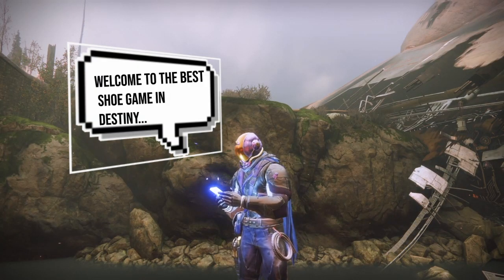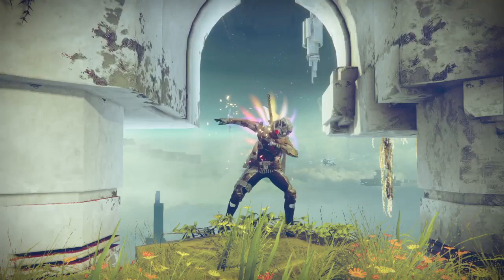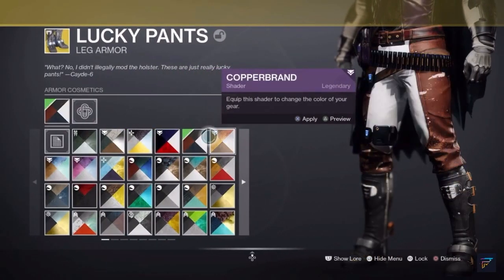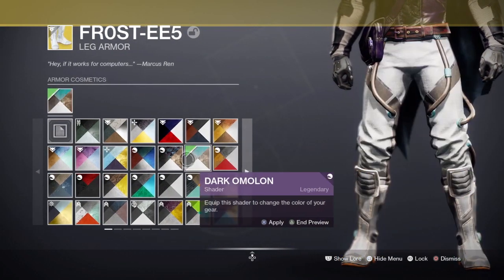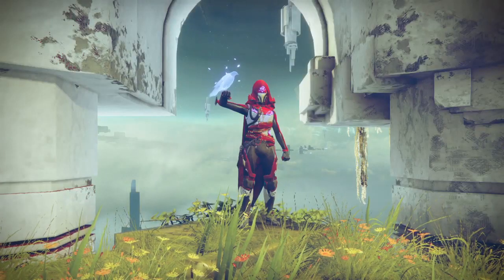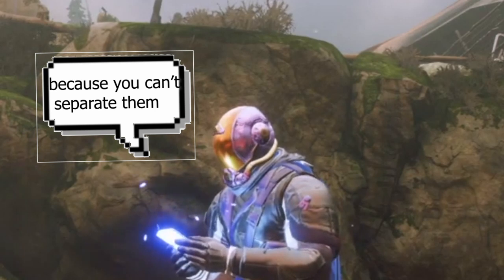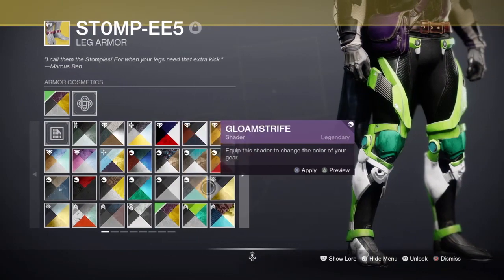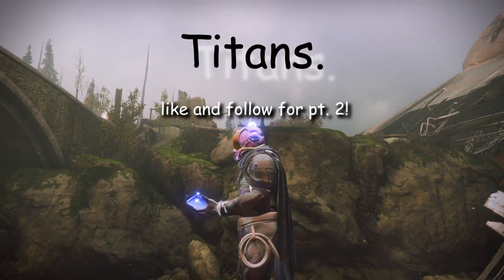THE BEST SHOES IN DESTINY 2!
Wsg, its yours truly.

I just wanted to leave a little quick note

Every view, like, sub and follow is really appreciated,
TL;DR
I stream on weekends around 8pm EST!

song in video - Nitro Cell by ZillaKami and SosMula but it's lofi hip hop radio - beats to relax/study to.